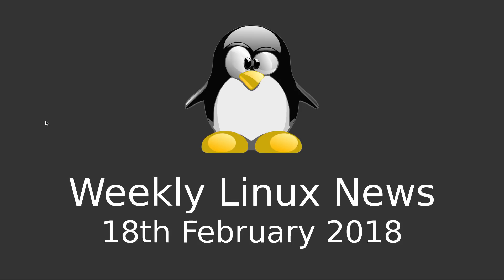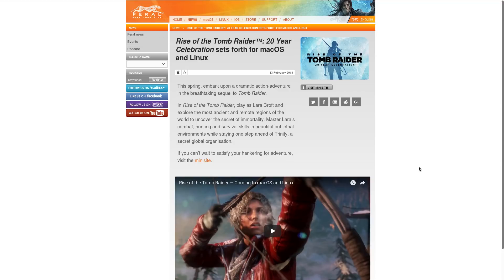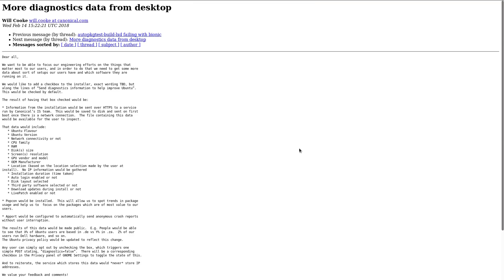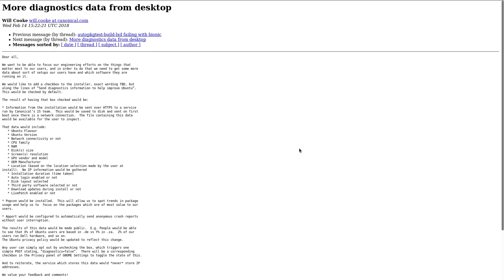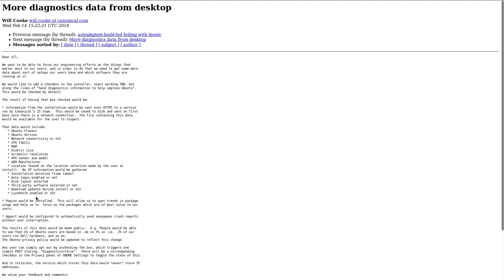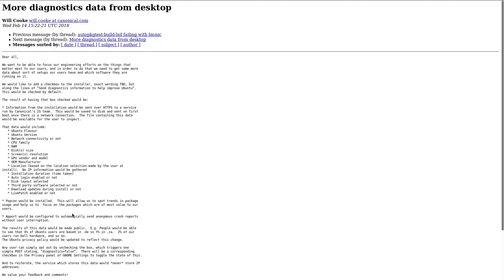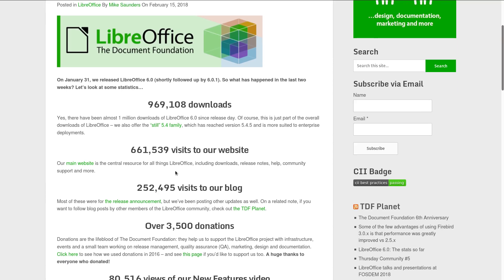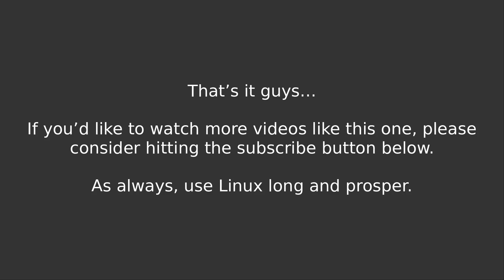Weekly Linux News - 18th February 2018